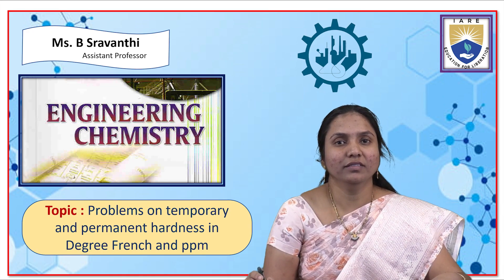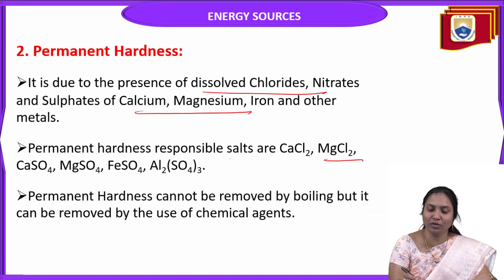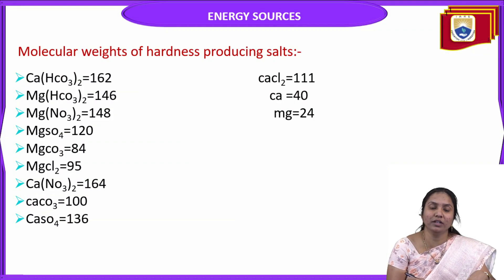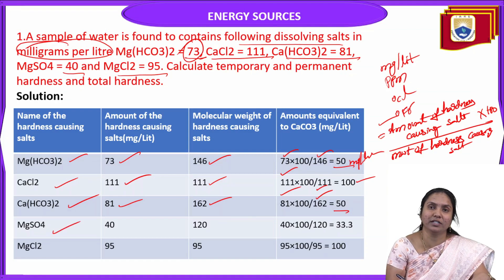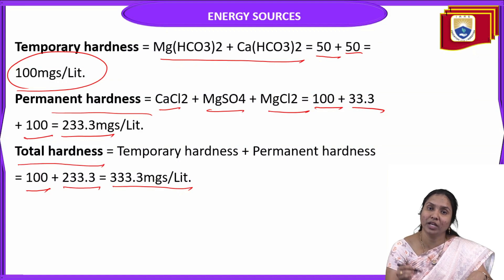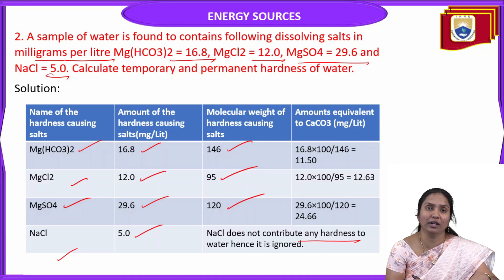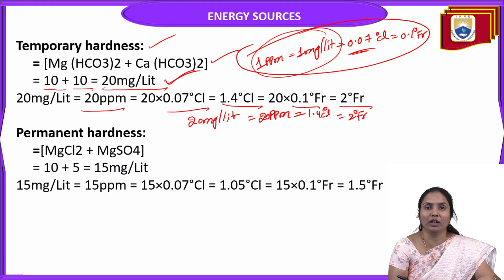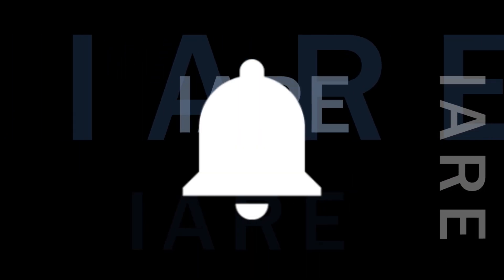Problems on temporary and permanent hardness in Degree French and ppm by Ms. B Sravanthi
Problems on temporary and permanent hardness in Degree French and ppm by Ms. B Sravanthi | IARE

Telangana, India.